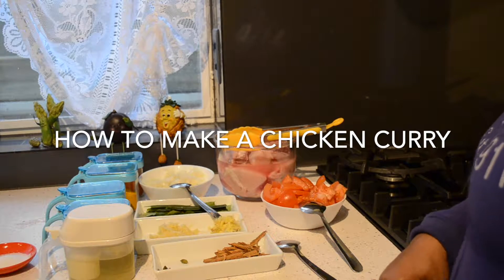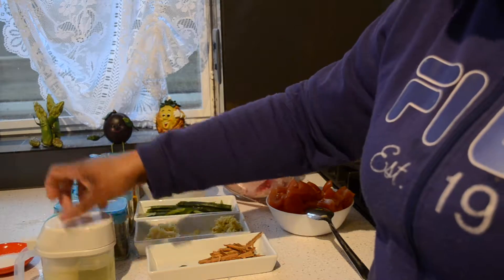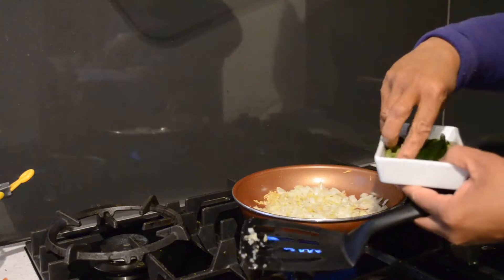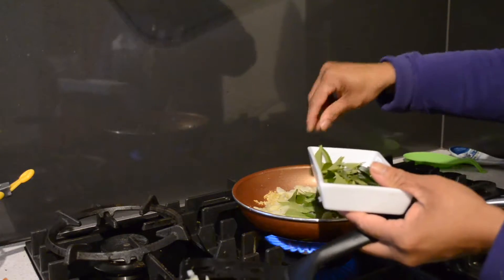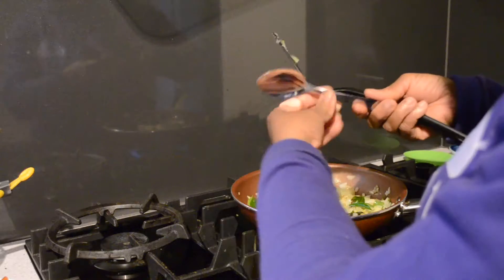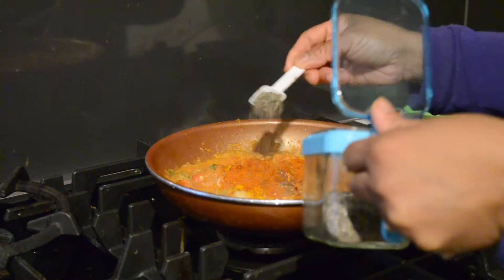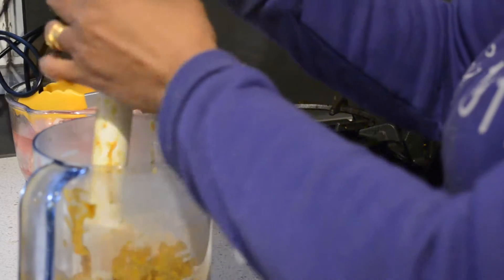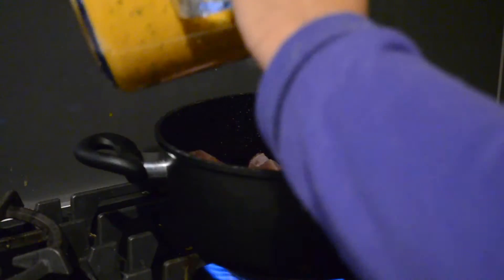The secret to making chicken curry